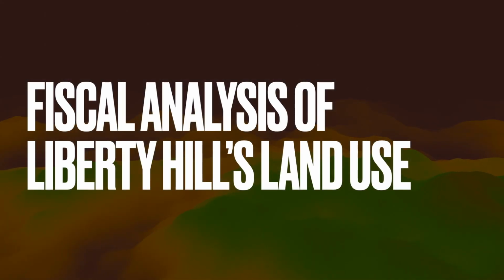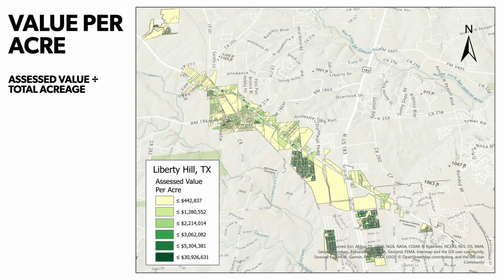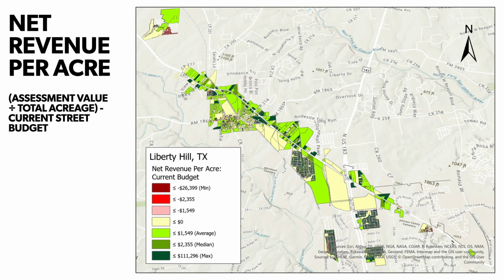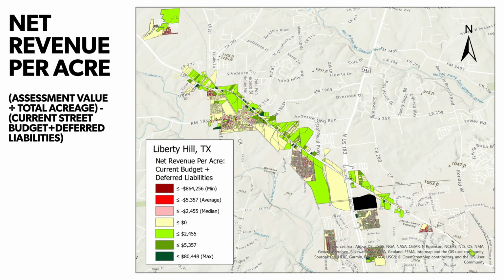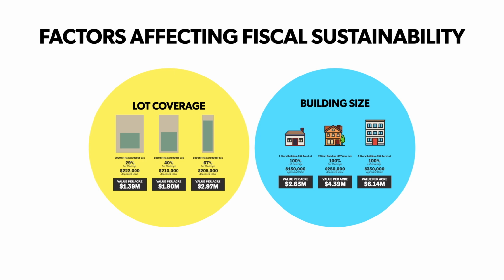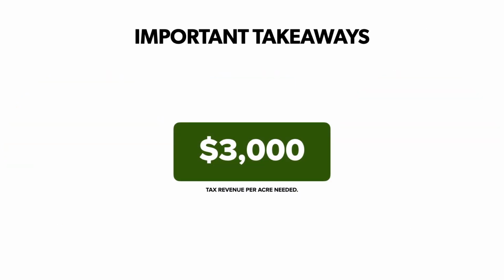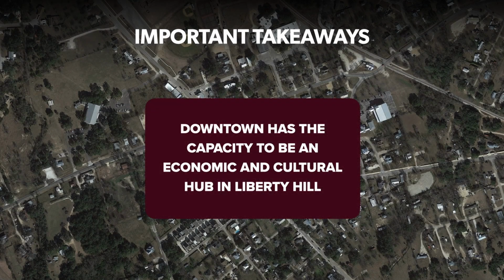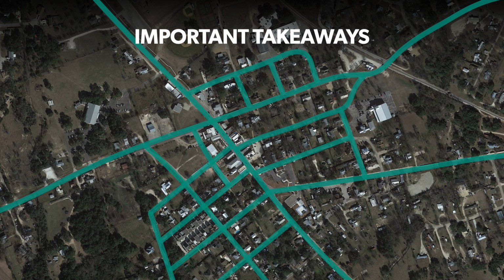Liberty Hill, TX Video 4 – Land Use Fiscal Analysis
This is the fourth video in a series related to the Liberty Hill 2040 Comprehensive Plan. Other videos can be found below.